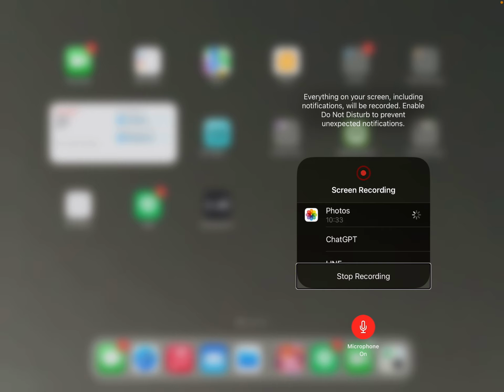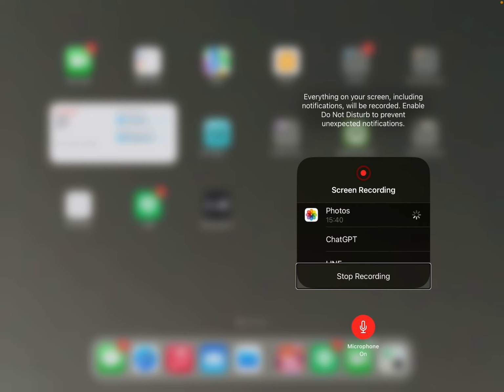How to use character.AI as a beginner, part one of two ￼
Unfortunately, this video is it to be split into two parts because T111 accidentally ended the FaceTime call, so we ended the screen recording. In this video, I am showing you how to create a character and a voice using AI. ￼